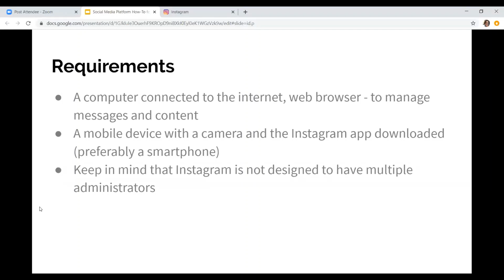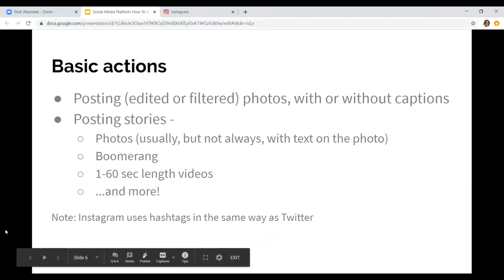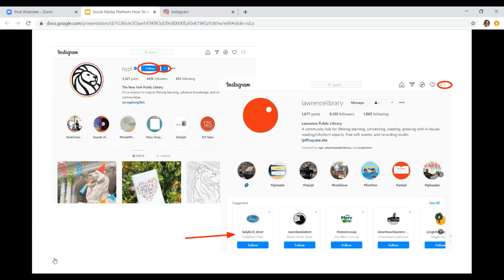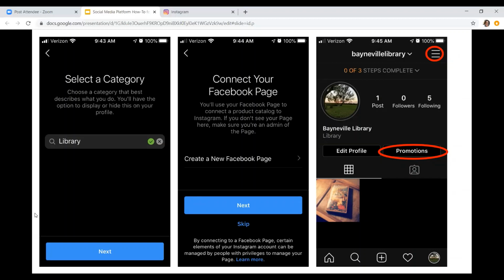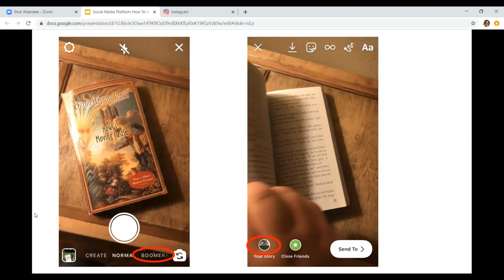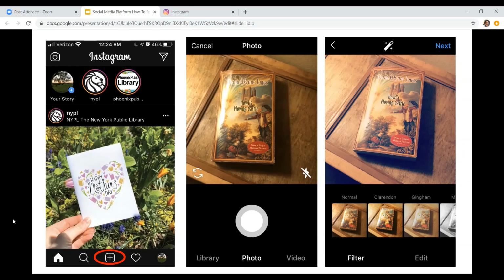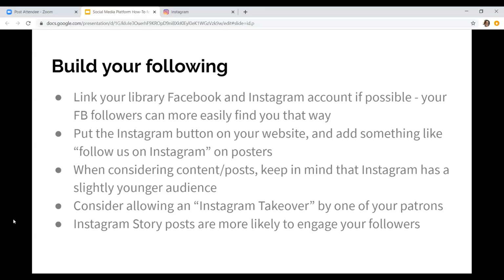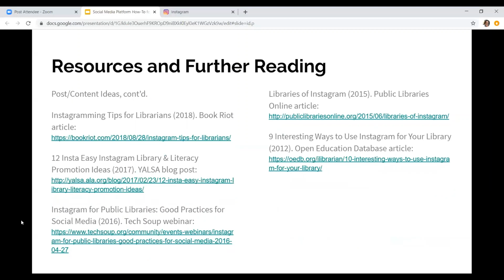Social Media How To for Libraries: Instagram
The fourth in a series of webinars